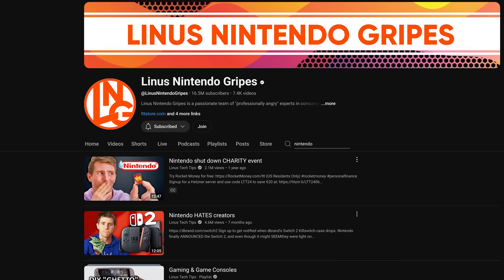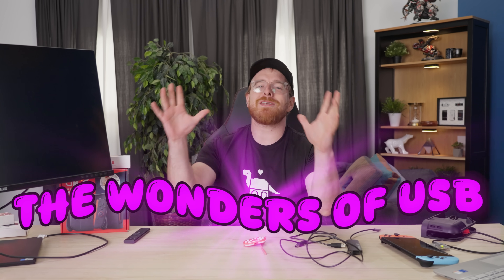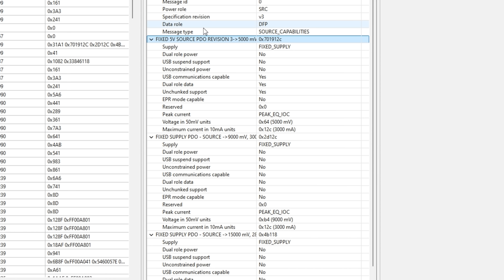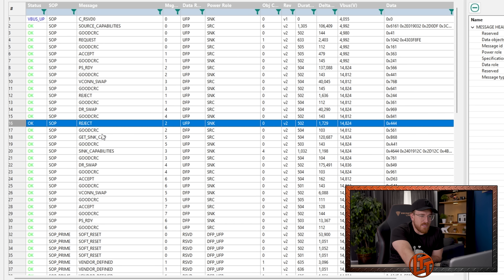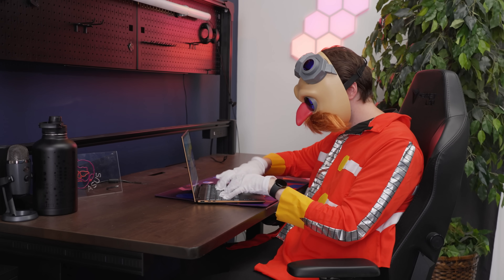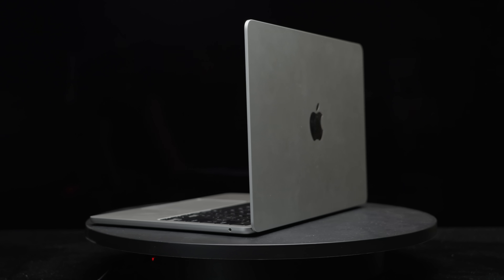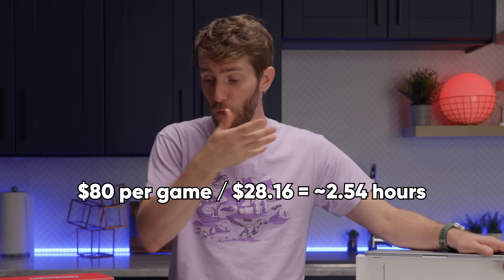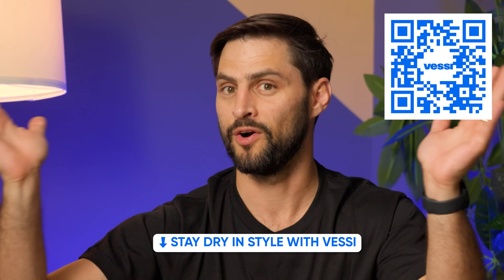Nintendo's Greed could Change the Tech Industry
Step confidently into daily life with the ultra-light Vessi Sneakers. Vessi claims they are fully waterproof, and they come with a 1-year warranty with 30-days of worry-free returns. at checkout!

NINTENDO HAS DONE IT AGAIN! The Switch 2's proprietary USB-C dock issue - the most recent example of Nintendo's anti-consumer practices and "greedy" behavior. We demonstrate the proprietary handshake protocol using a USB PD sniffer, explaining why third-party USB-C accessories and docks fail. The video explores the impact on consumer choice, innovation, and the tech industry, comparing it to the evolution of universal mobile phone chargers. We discuss the "slippery slope" of proprietary lock-ins, Nintendo's refusal to allow local save file backups, and the exorbitant cost of official docks.

CHAPTERS
0:00 What is the issue?
2:15 The WONDERS OF USB
3:41 Testing the USB Communications
7:46 What does this mean?
11:11 Even Apple is better than this
13:17 What can you do?